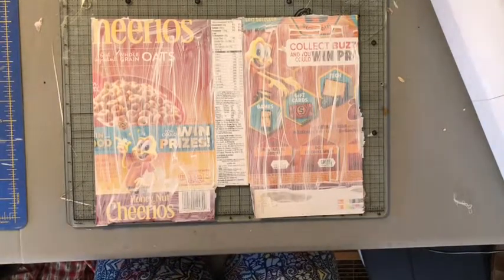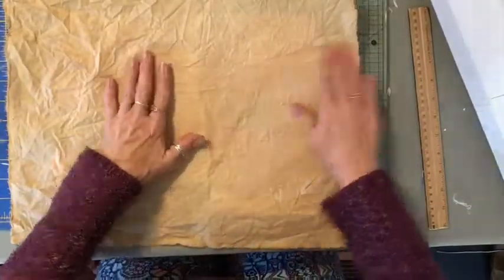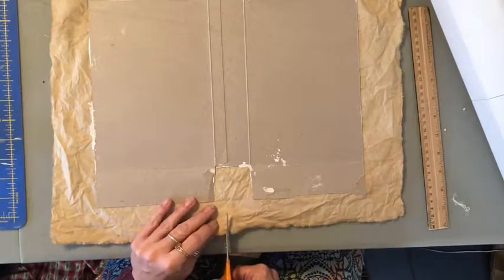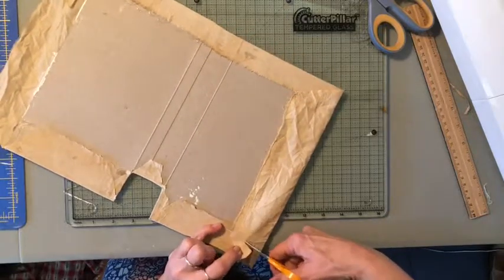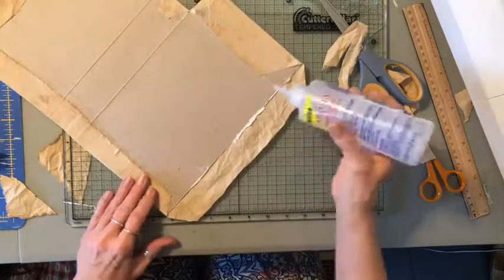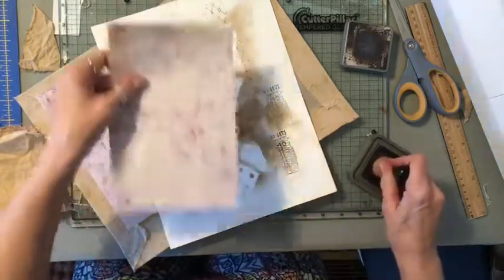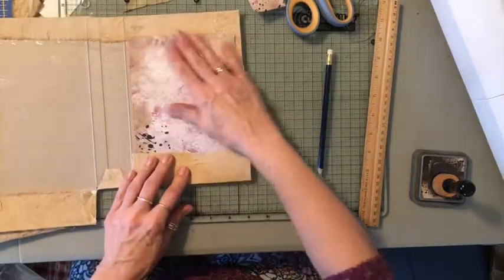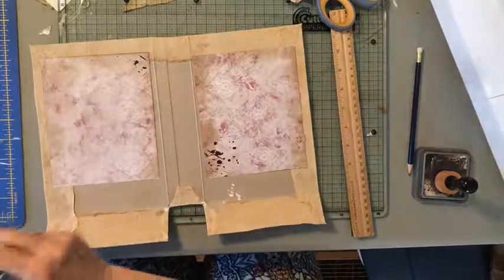Cereal box cover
Starting a new Journal today.